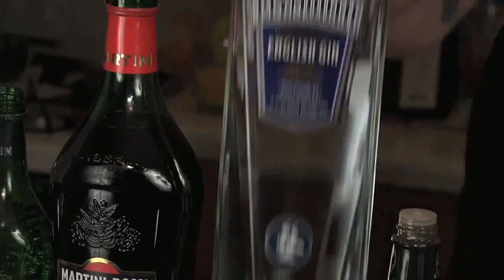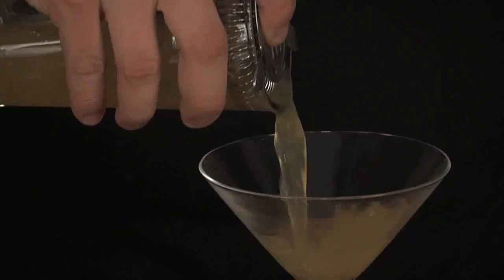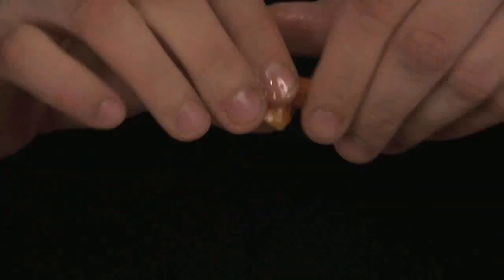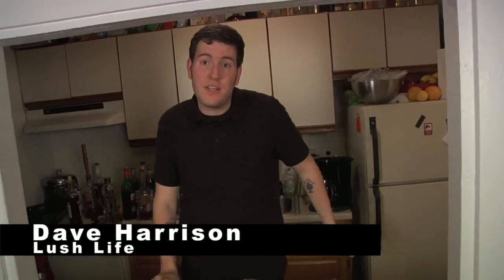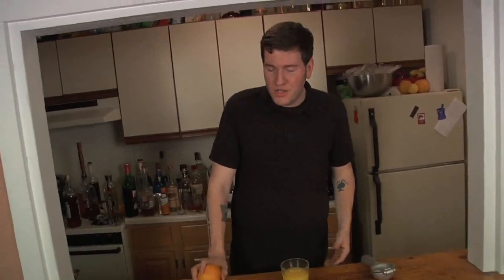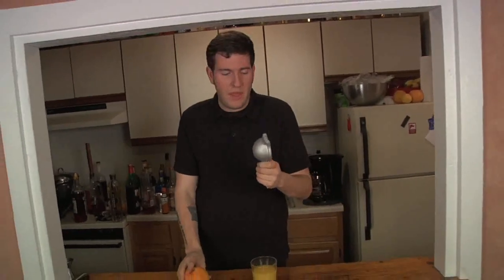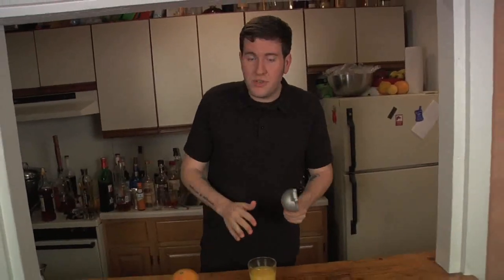The Bronx Cocktail and Mixed Drink Recipe (in 12 seconds) (by Dave Harrison )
2 oz Gin
1/4 oz Sweet Vermouth
1/4 oz Dry Vermouth
1 oz Orange Juice

Shake with ice, strain into a chilled cocktail glass and garnish with a twist.

Hungry Nation's 12 Second Cocktails features the best bartenders showing you the necessary ingredients and how to make their favorite signature mixed drinks for your house party or a night out. Three different drinks in 3 new episodes, released every Friday.